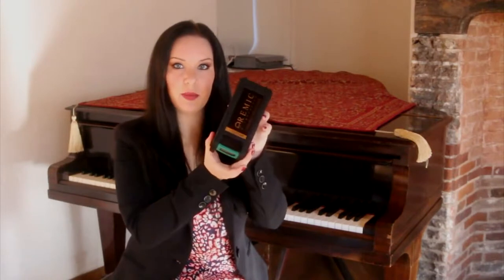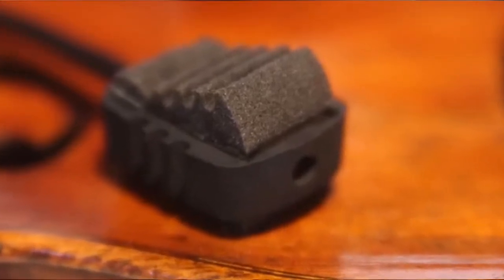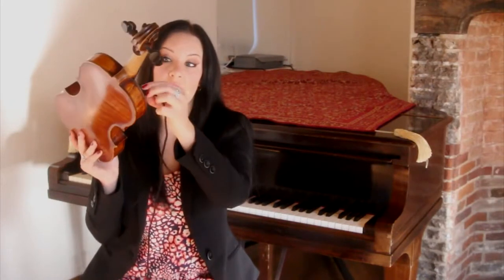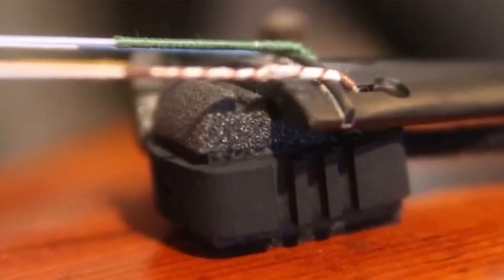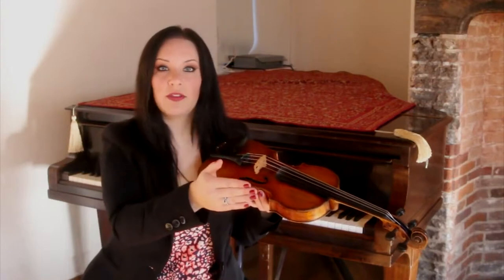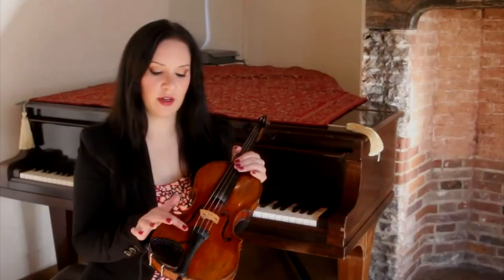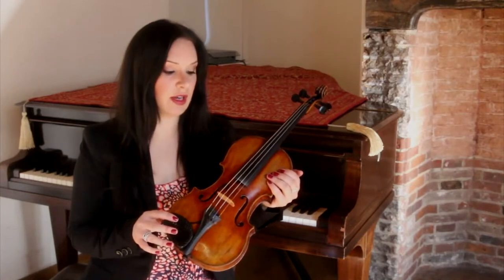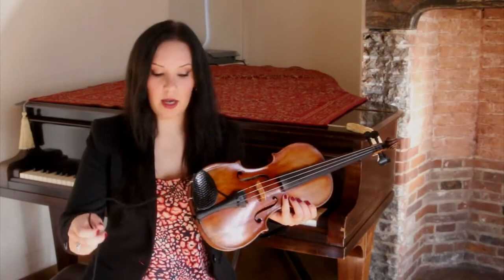REMIC MICROPHONES V5200 LB | REVIEW BY ALISON SPARROW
New microphone technology ensure highest suppression of feedback at live productions.
The REMIC V5200LB for live violin/viola is reviewed by Alison Sparrow.

Review by The online piano & violin Tutor, Alison Sparrow, November 2013.